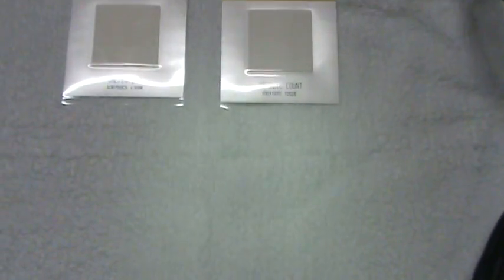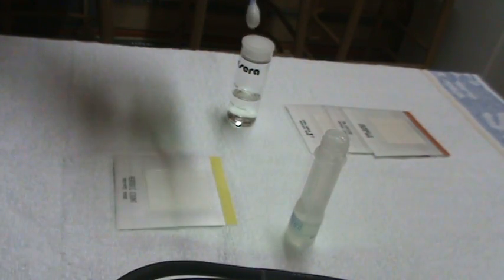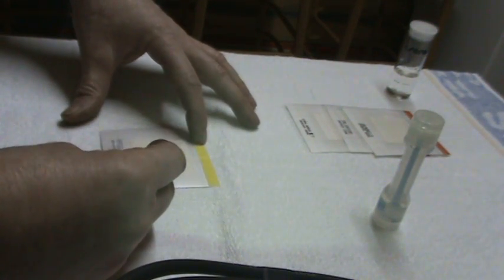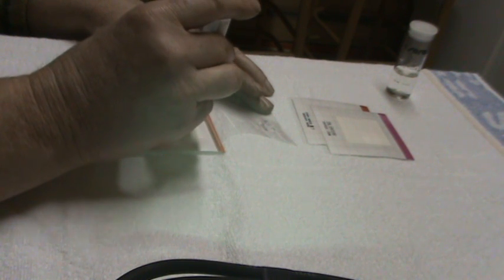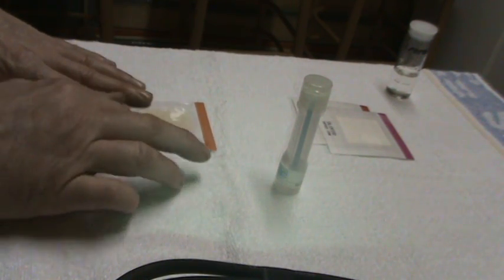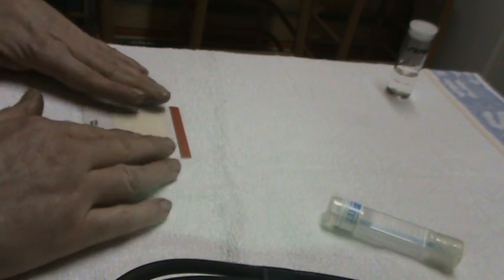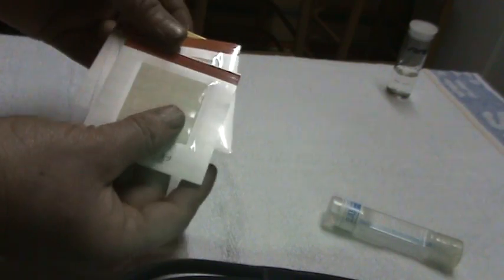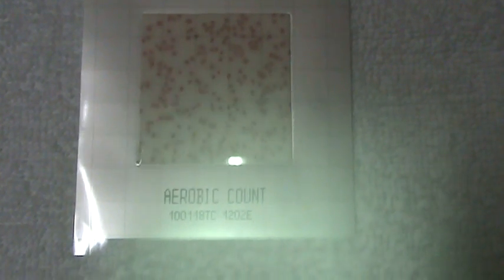making of a Koi pond total bacteria count.mpg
preparing four different media slides with a water sample taken from my Koi pond.
to produce a total bacteria count

The healthy value of total bacteria count in a koi pond at any given time should not exceed 5000 cfu and below 1000 cfu is considered a very good count; the maximum allowed total count value for tap water here in holland for instance is 100 cfu.

A healthy value or low total count value wil not leed to any kind of bacterial problem, in case a koi hurts himself and has a wound you wil witnes it healing without any problems of inflamation within a few days.
Where with a high total count there often is a inflamation of the wound meaning it is infected by bacteria.

You could conclude that using a swab and making a total bacteria count is a useful preventive measure even if you can't determine the difference between good and bad bacteria.

In this case we can differentiate some bad species with the plates we use being:

    # Coliform bacteria
    # E. coli
    # Enterobacteria
    # Listeria
    # Salmonella
    # Staphylococcus aureus
    # Total aerobic count

And some more being developed but in al cases the total count is a very good indication of the bacterial Health status in your pond, even with total counts below 25 you will have a fully functional (Bacterial) filter system.